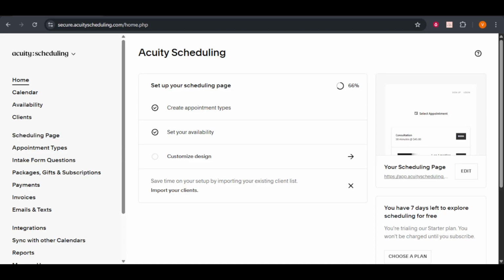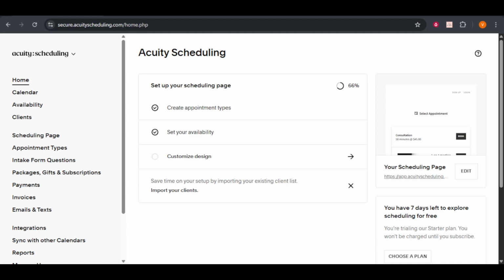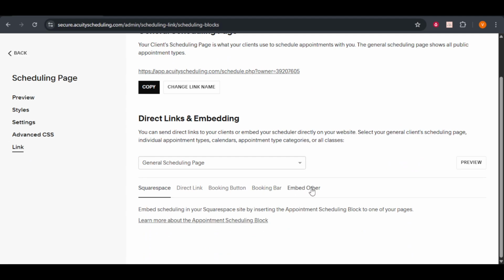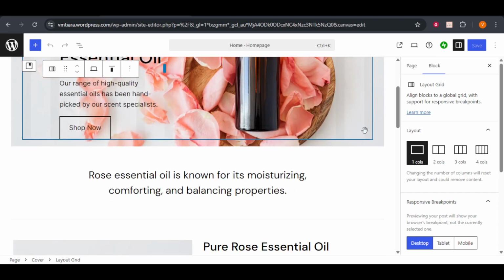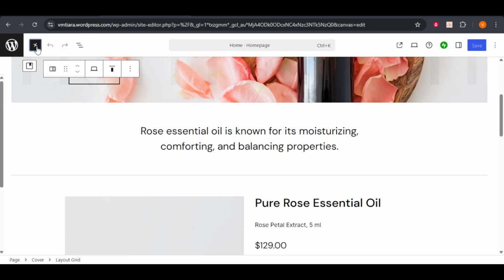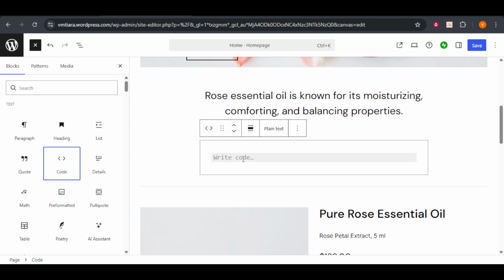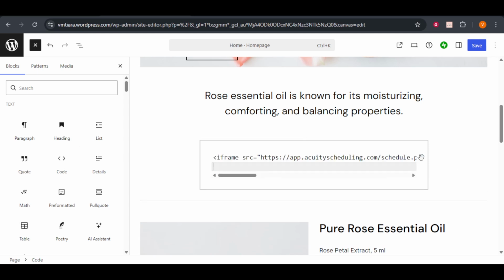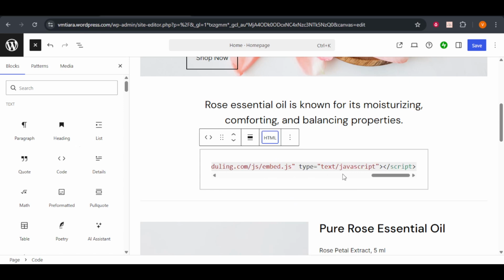How to Add Acuity Scheduling to WordPress (Step by Step Guide)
In this comprehensive tutorial, we will guide you through the essential steps on how to add Acuity Scheduling to your WordPress site. Acuity Scheduling is a powerful tool that allows you to manage appointments and enhance client bookings seamlessly, making it vital for businesses that prioritize efficiency and customer satisfaction.

By watching this video, you'll learn how to integrate Acuity Scheduling with your WordPress website, customize your booking forms, and ensure a smooth user experience for your clients. Watch till the end for pro tips that will streamline your scheduling process!